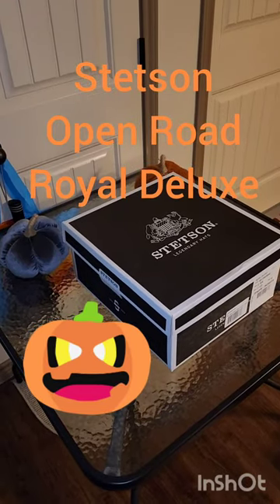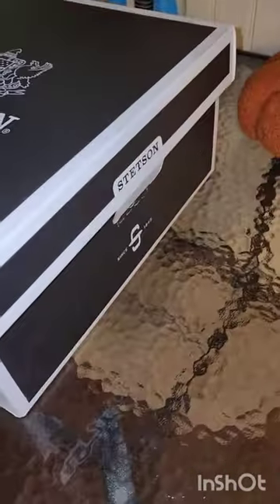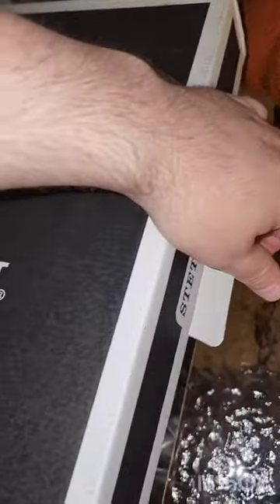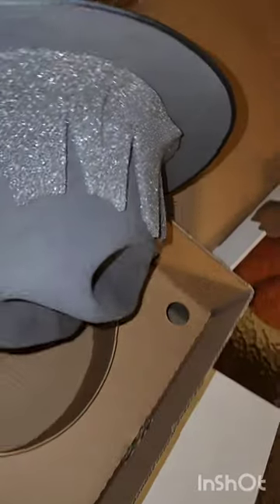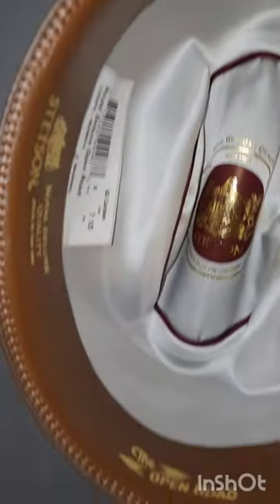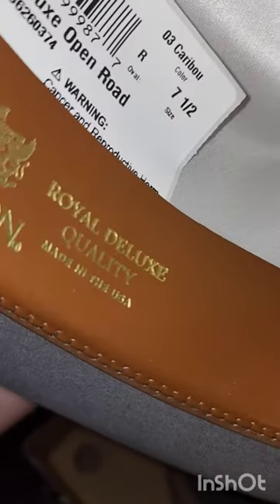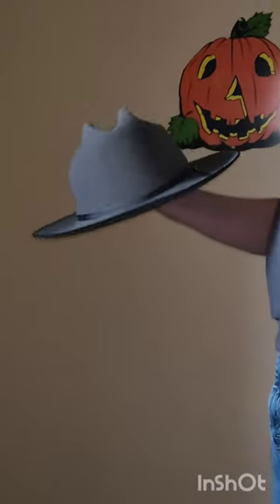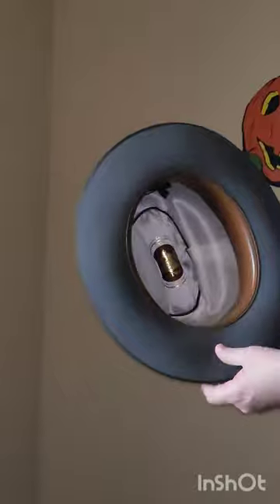Stetson Open Road Royal Deluxe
The stetson open road royal deluxe in caribou color.🤠